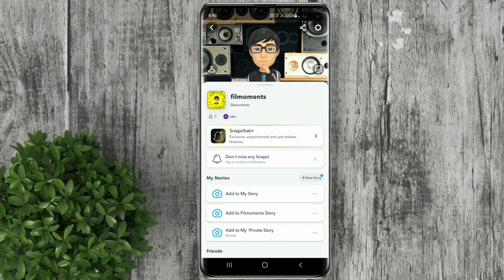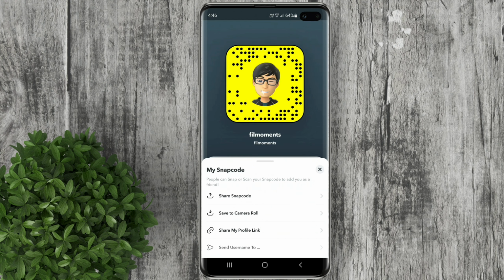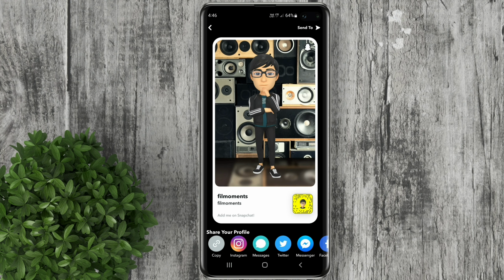How to copy Snapchat Profile Link URL 2022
Quick tutorial on how to locate, copy and share your SnapChat profile link.

The following steps will show you how to get your Snapchat Profile URL
What does share profile URL mean on Snapchat
How do you copy a Snapchat link from 2022
How do you copy Snapchat users
How to Copy Snapchat Link
How To Create Snapchat Profile Links
How To Copy Snapchat Profile Link